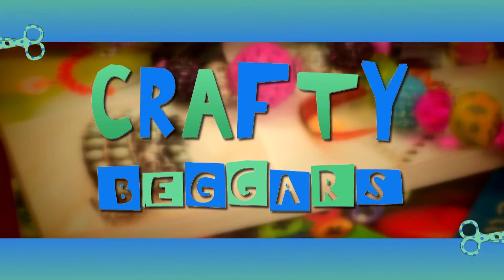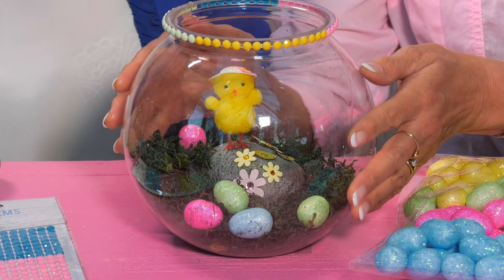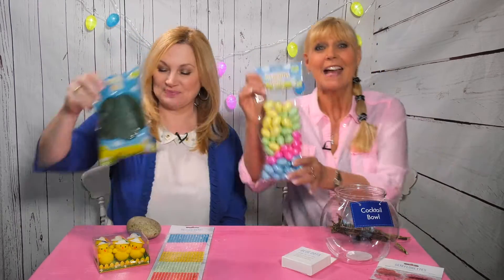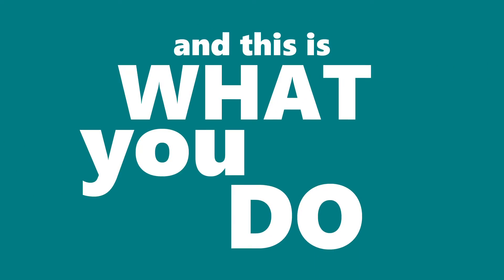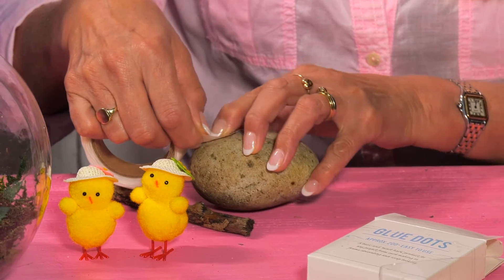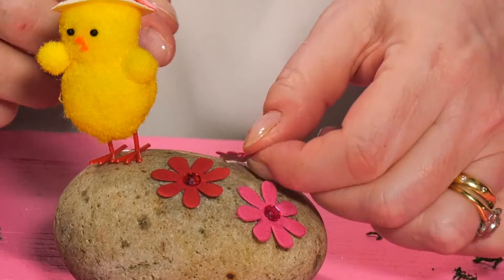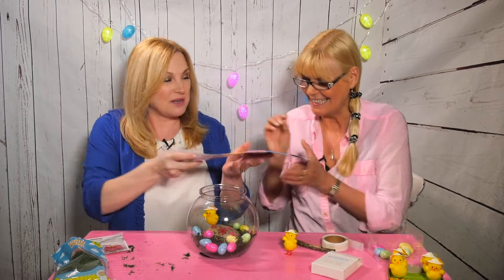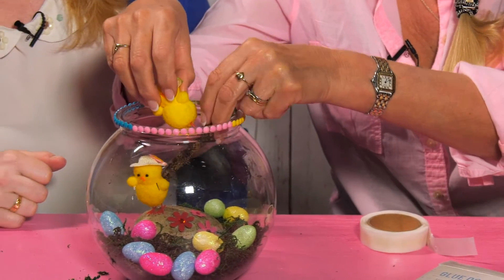Crafty Beggars make an Easter garden in a bowl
The Crafty Beggars make a magical Easter garden in a bowl using products from Poundland. This makes a fun activity for the kids to do in the holidays! Click here to find out what you need